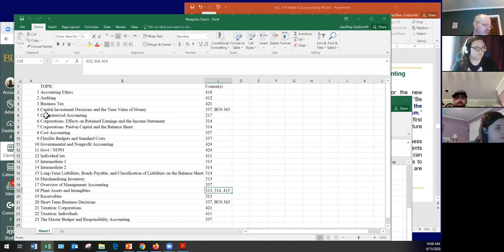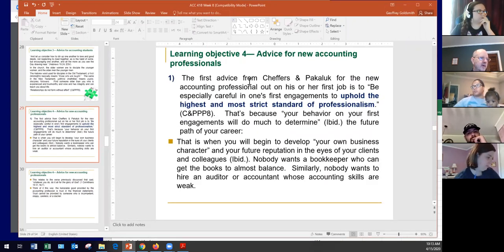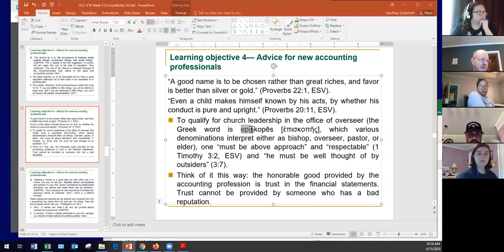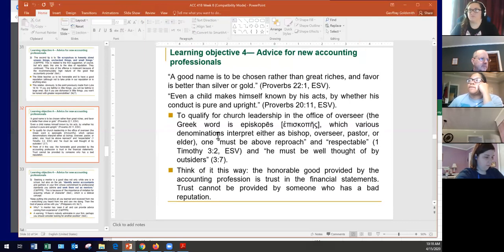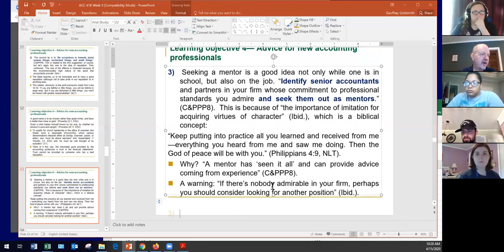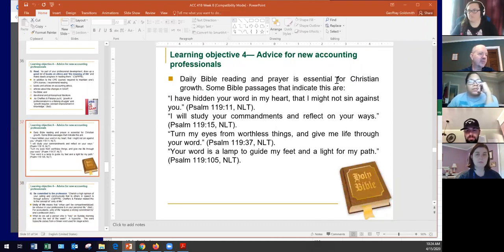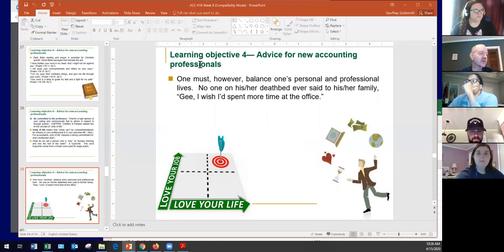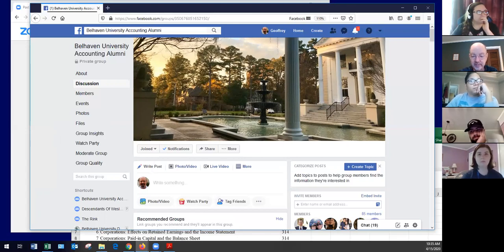ACC 418 Zoom Apr 15 2020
Accounting Ethics class meeting April 15 2020
Belhaven University School of Business